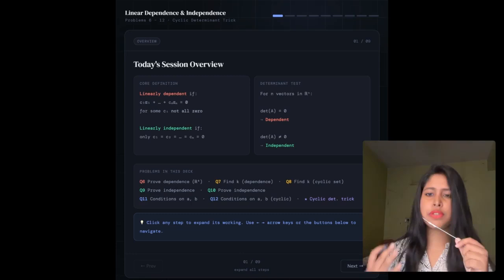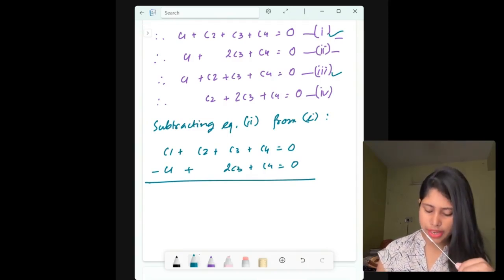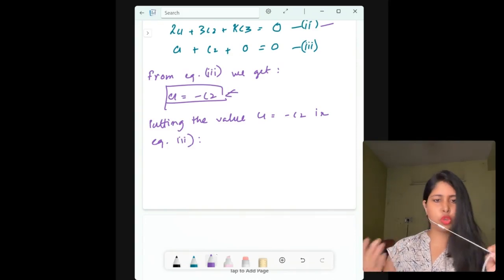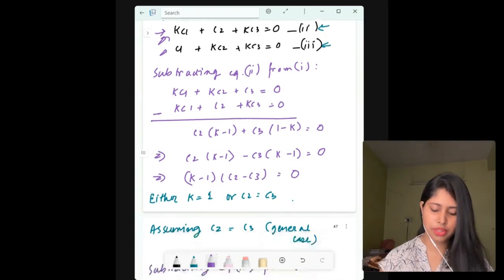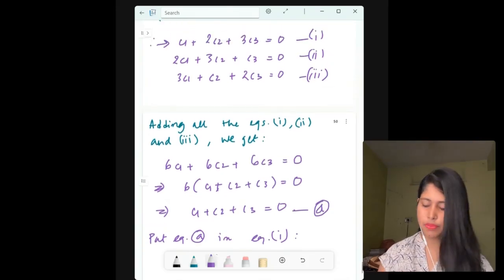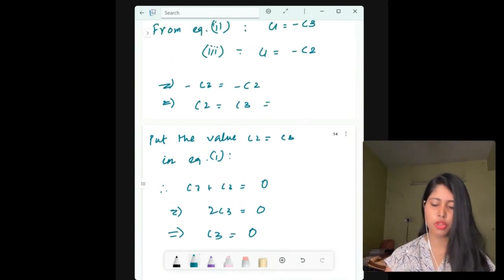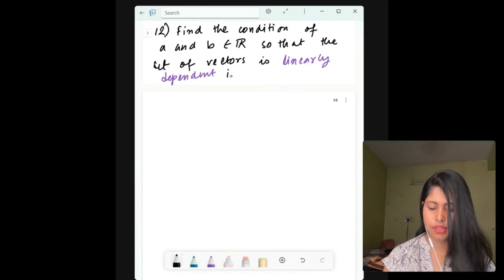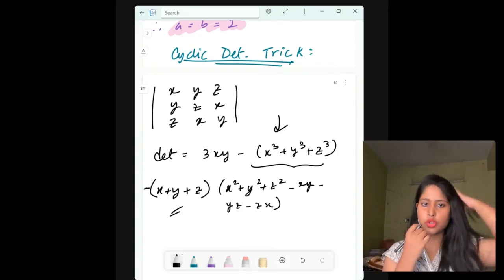Questions on Linear Dependence & Independence + Cyclic Determinant Trick | Stats With Aaheli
🔢 Can your vectors stand on their own — or do they need each other to survive?
Find out in today's video!

In this video, we're tackling one of the most important and exam-favourite
topics in Linear Algebra:

✅ What does it actually MEAN for vectors to be Linearly Dependent or Independent?
✅ How to solve questions step by step — no confusion, no shortcuts skipped
✅ The SECRET weapon: The Cyclic Determinant Trick 🔁
   → When det(A) = 0, your vectors are DEPENDENT. Period.
   → And the cyclic pattern makes it 10x faster to evaluate!

Perfect for BSc Mathematics & Statistics 1st Year students preparing for
semester exams. We go slow, we go clear, we go deep. 🎯

🔔 Don't forget to:
👍 LIKE if this saved your exam prep
💬 COMMENT your doubts — I reply to every one!
📢 SHARE with your batchmates — because good notes should be free!